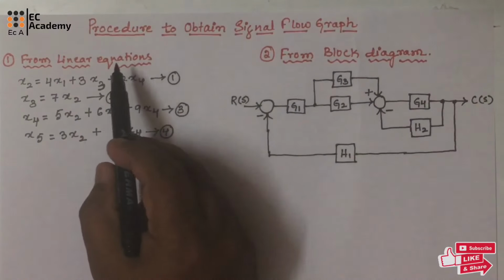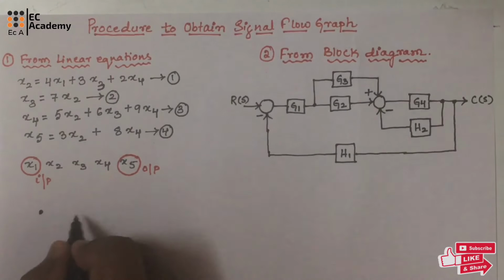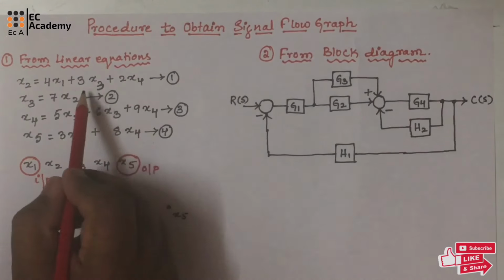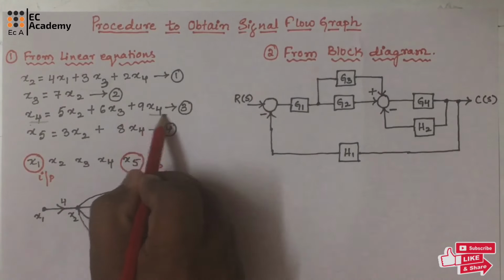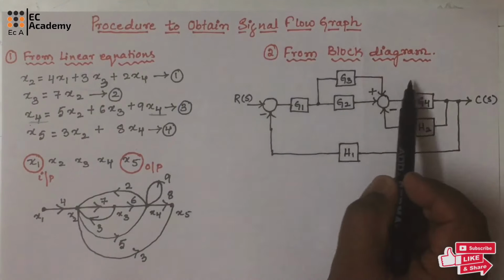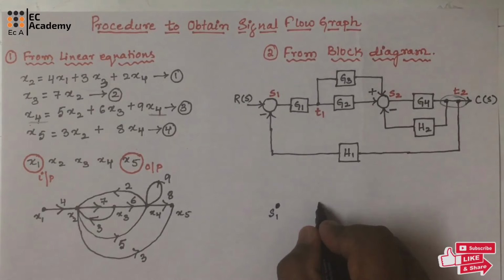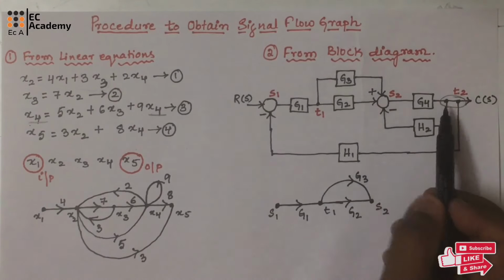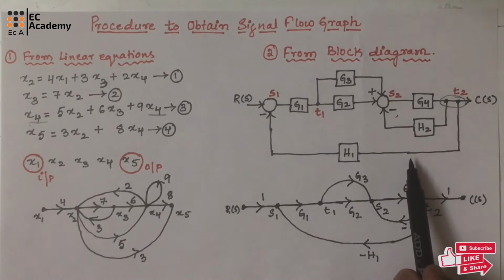How to Obtain Signal Flow Graph from Linear Equations & Block Diagram | EC Academy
In this lecture we will understand the Procedure to obtain Signal Flow Graph from linear equations and Block diagram in control systems.